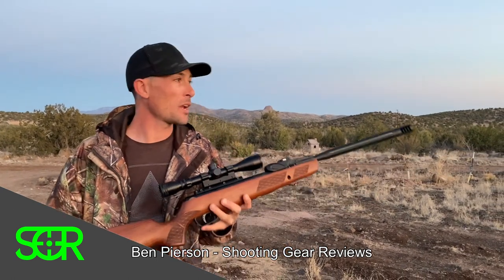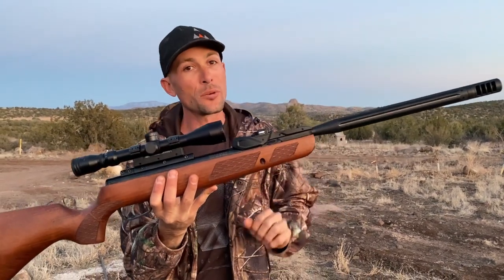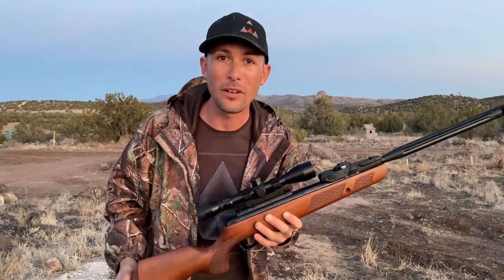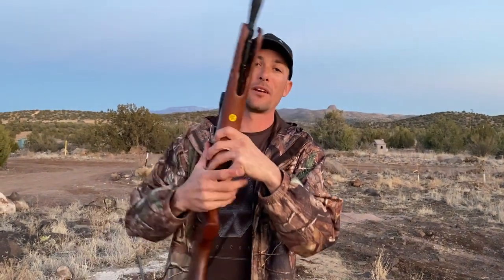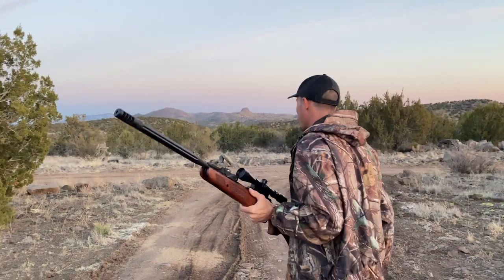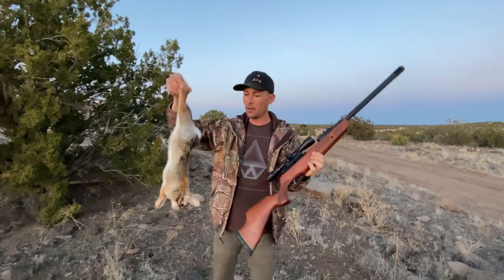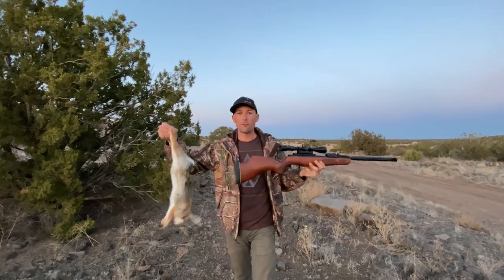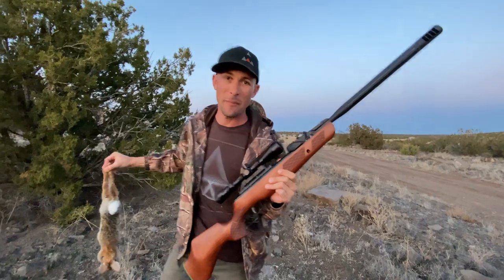GAMO Break Barrel Hunting! - .22 cal Gamo Bone Collector Swarm does some Rabbit Hunting/Pesting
The GAMO Bone Collector Swarm in .22 cal really can collect bones! In this video we check out how it does on a short rabbit hunt on the ranch.